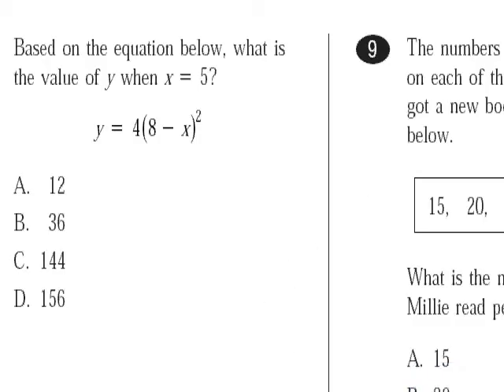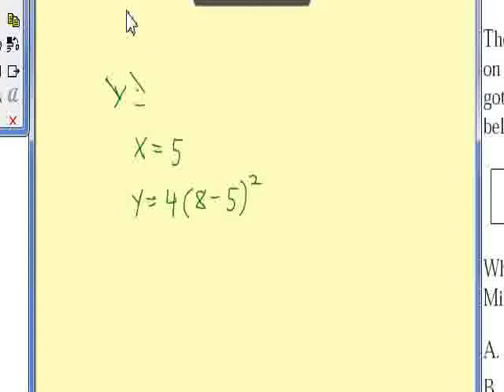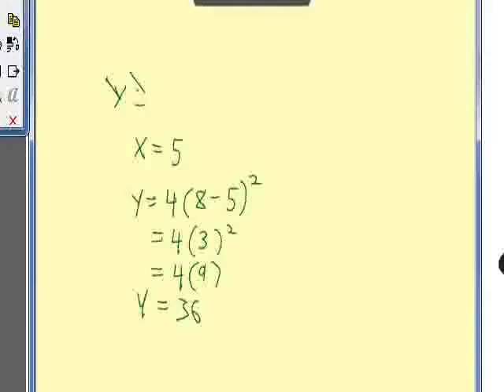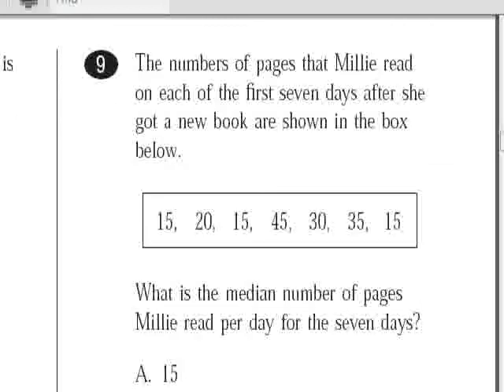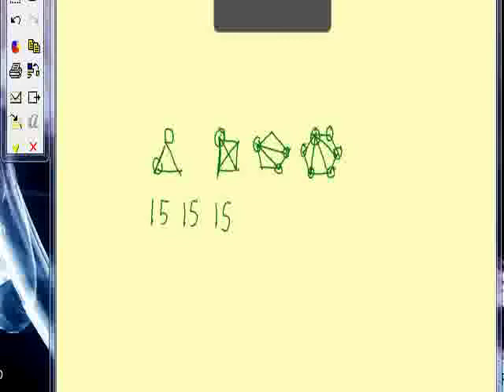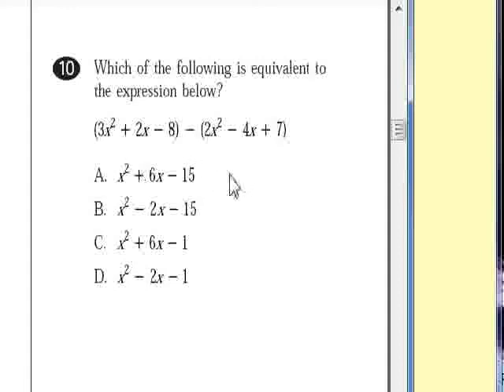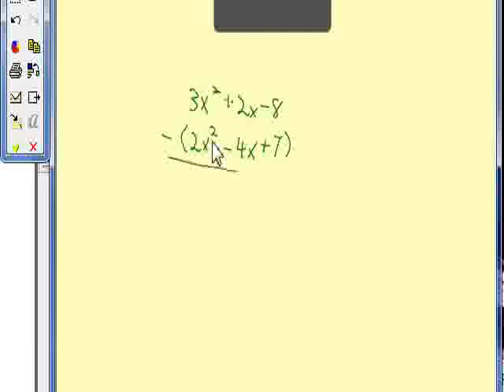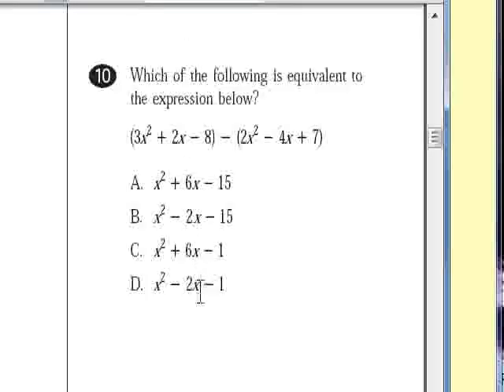MCAS 2009 GRADE10 PART 4